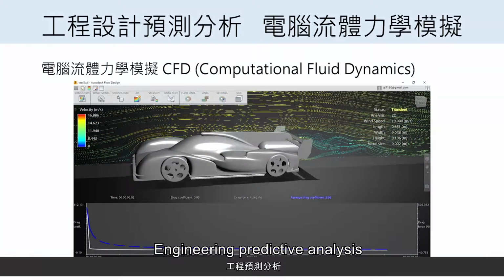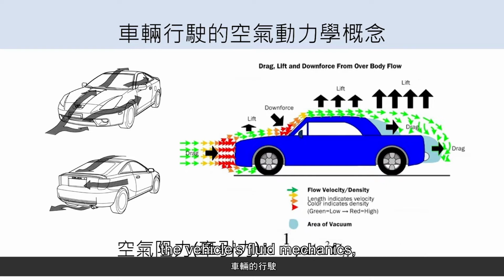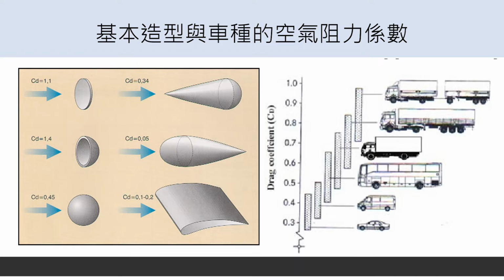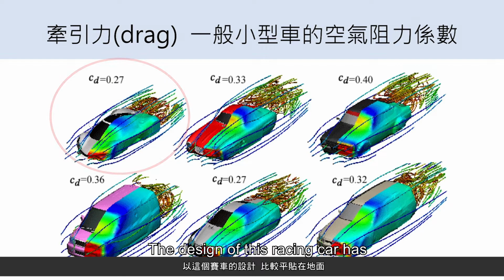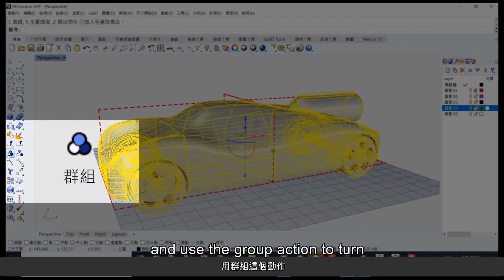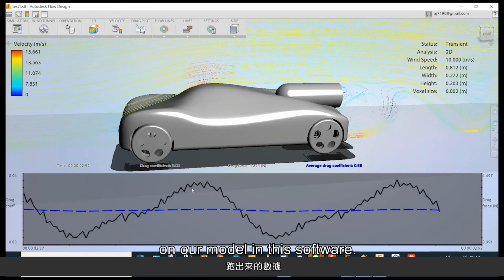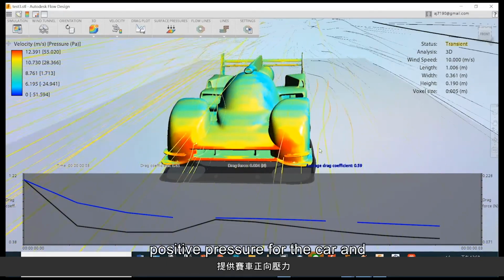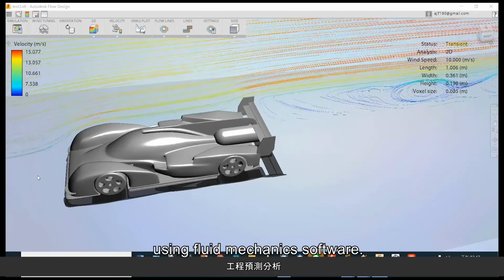engineering design 08 (Computer Fluid Dynamics Simulation)